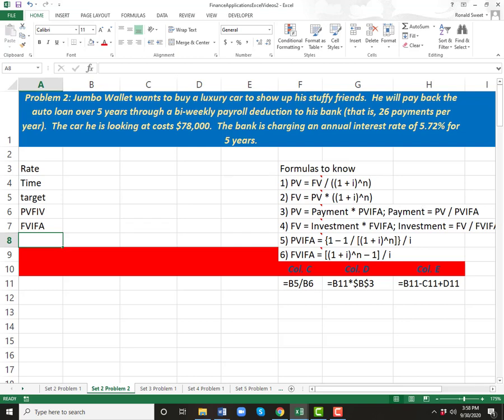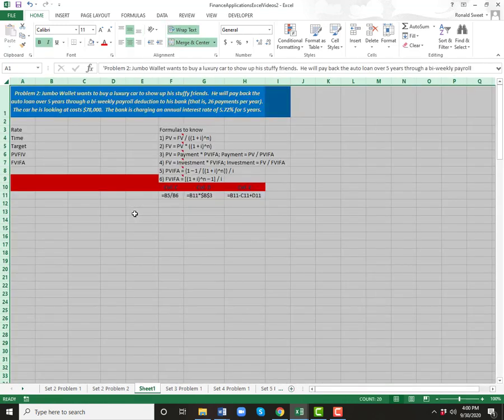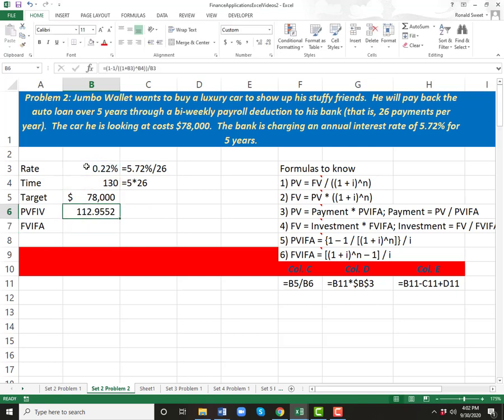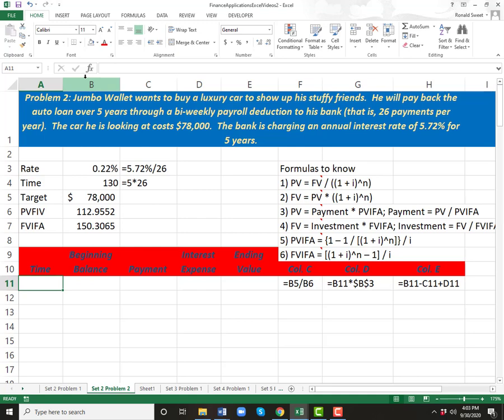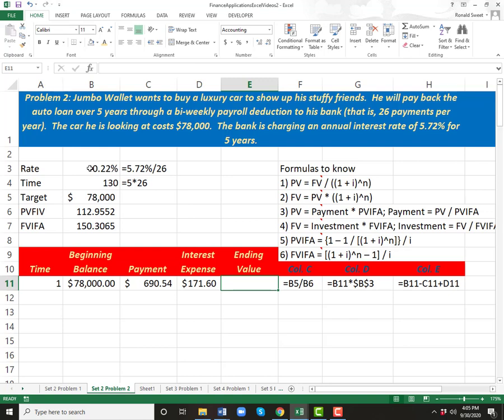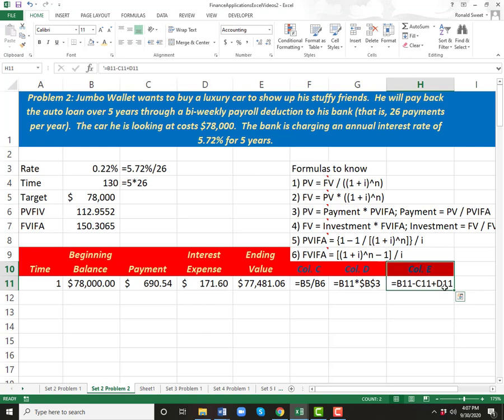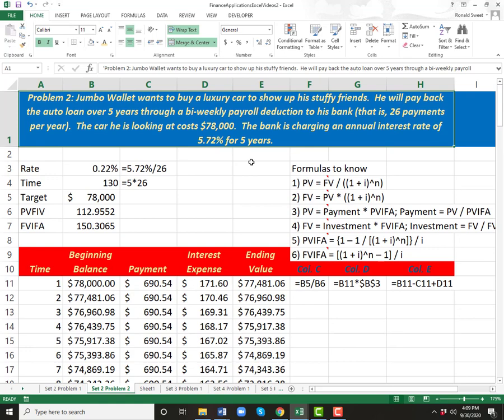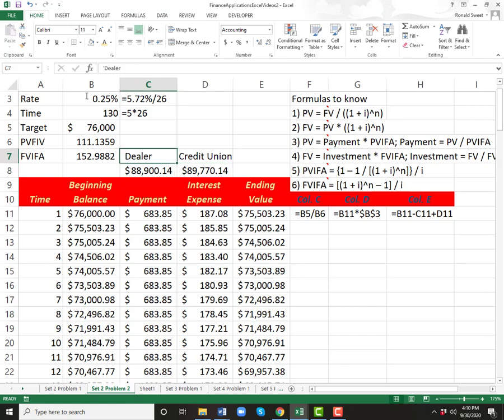UTSA Business Finance Excel Application 2: Time Value of Money Problem 2, Present Value